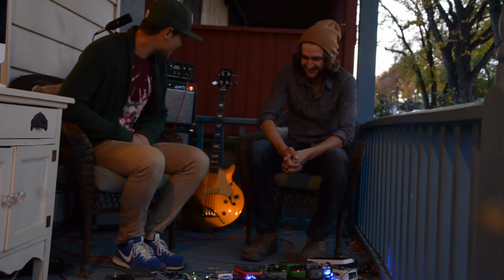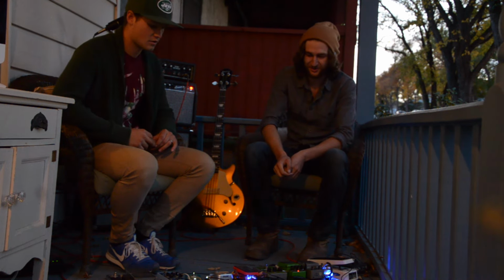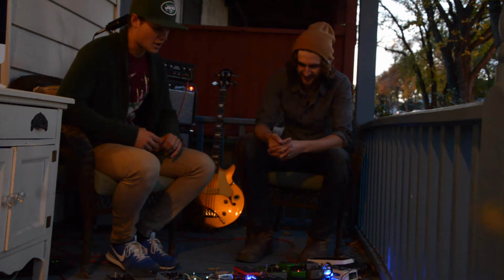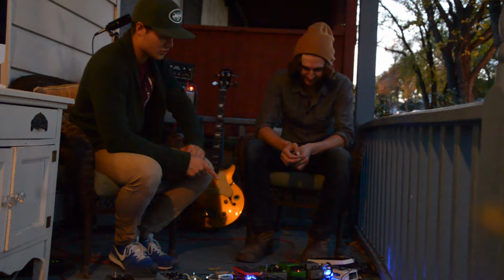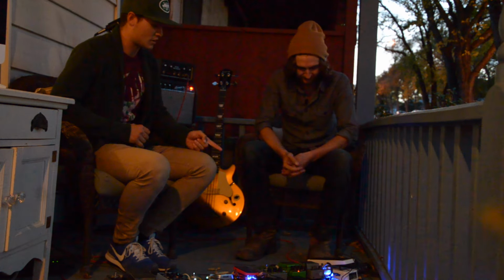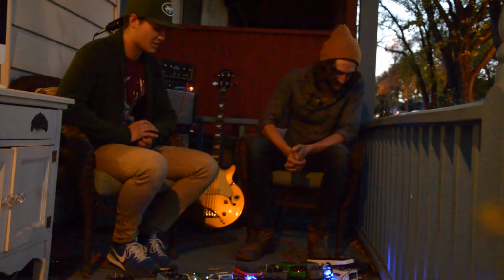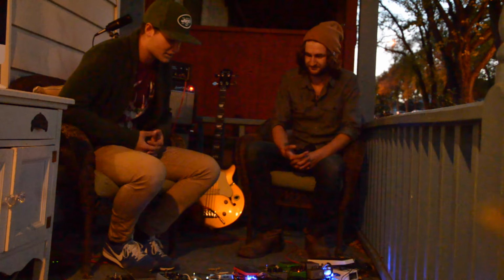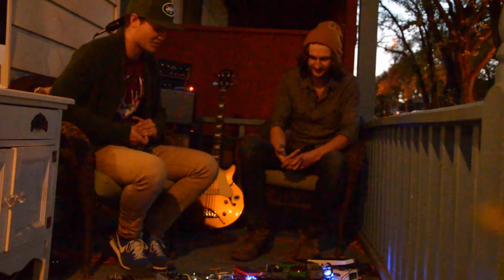Rugg Riffs Episode 4: Branden Harris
Meet Branden. Branden wears cowboy boots and plays a mean funky bass. I met Branden on the tail end of this last winter at a local show. He wasn’t playing that night but through a mutual friend he and i got to talking. Didn’t take long to find the many things in music we have in common. Since then I’ve had the pleasure of being able to check out his various bands, projects, and collaborations, and you should too!

This evening Branden was playing his Hollowbody Bass through a IV Generation Whammy, Earthquaker Devices Tentacle, Hotone Soul Press, Boss Phase Shifter, Behringer Delay, Hotone Compressor, Bass Wah, and TC Electronic Ditto x2.

Check out Brandens stuff here:

Soundcloud.com/pandaexpressproductions

Soundcloud.com/lonelyjackals

Also, buy some Sinusoid stuff here.

Sinasoid - Pro Audio Couture

Sinasoid.com